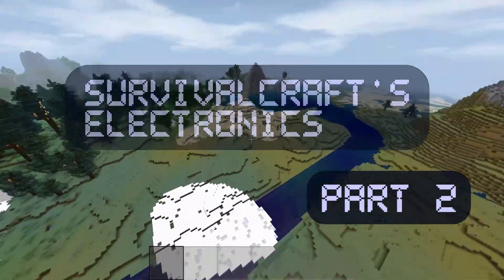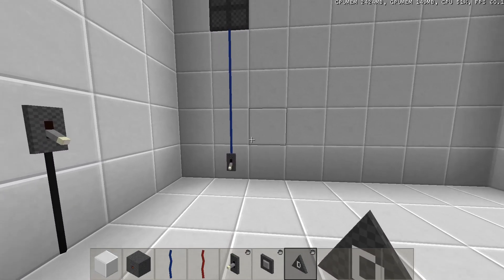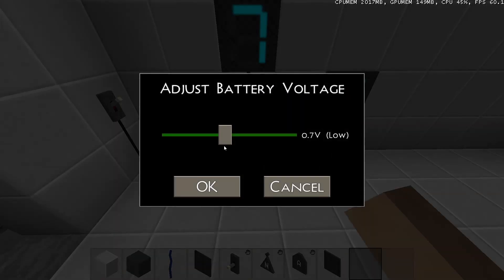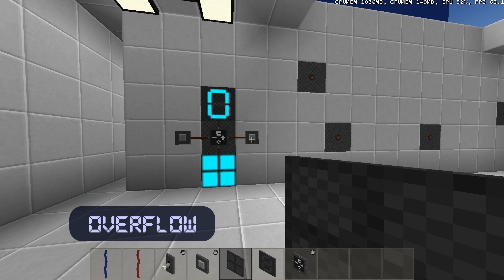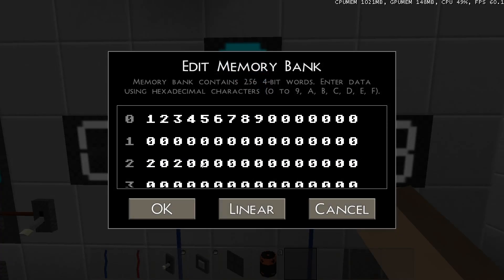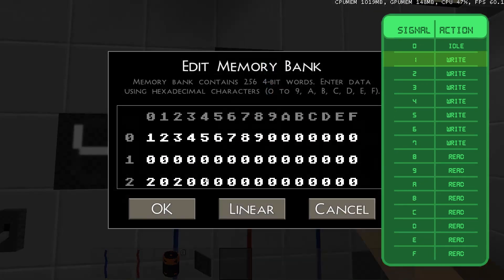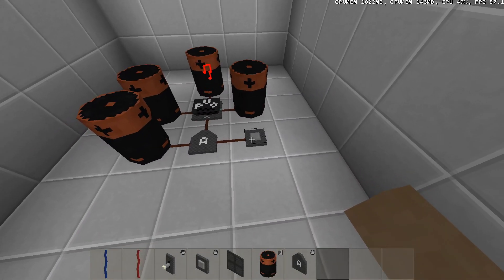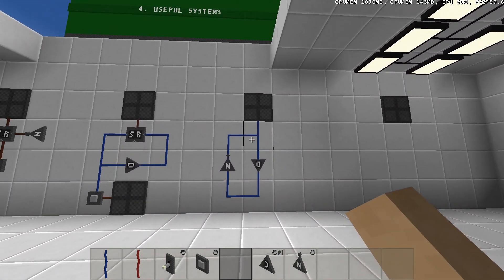How To Use Survivalcraft's Electricity - Part 2 Components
This video will cover the electrical components in Survivalcraft, of which: the Logical operators, the memory bank, and the sound generator. I'll also show you some useful little systems.

Survivalcraft's electronics can be used to make complex systems, with it you can make computers, video games, music makers, or anything else you can think of. With the pistons, you can make these systems interact with the world, allowing you to make printers, elevators, and more.

After weeks of hard work, this video is finally finished.

Download Survivalcraft 2

Time stamps:
0:00 Intro
0:07 4-bit Signals
2:11 Basic Components
3:59 Logical Operators 1-Bit
6:18 Logical operators 4-Bit
7:12 Advanced Components
8:46 Memory Bank
13:05 Sound Generator
16:00 Useful Systems
18:25 Outro

- Dorian                   :  Andrew Langdon
- Day One                :  Density & Time
- X Ray Vision         :  Slynk
- Retrograde           :  Spence
- Twelve Speed      :  Slynk
- Komorebi              :  Futuremono
- Alioli                      :  Andrew Langdon
- Stranger Danger  :  Francis Preve

Join the SBC Discord server (this is not my server) to share your Survivalcraft builds and ideas: